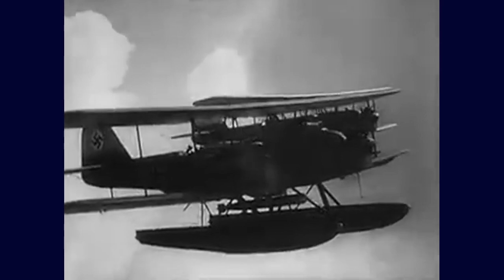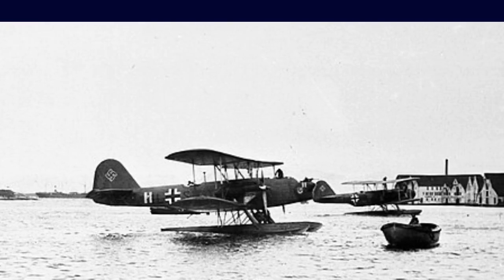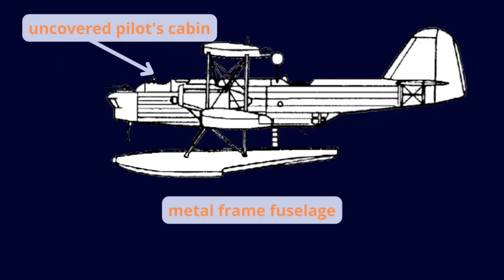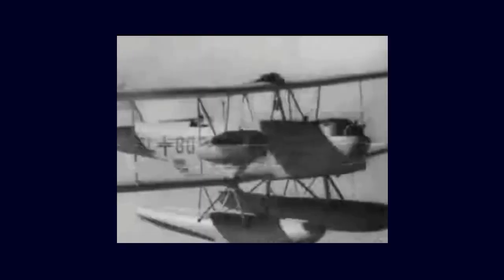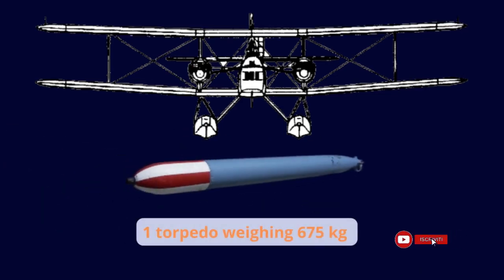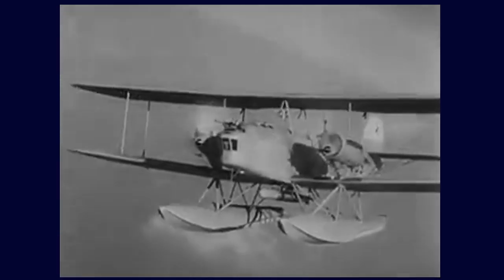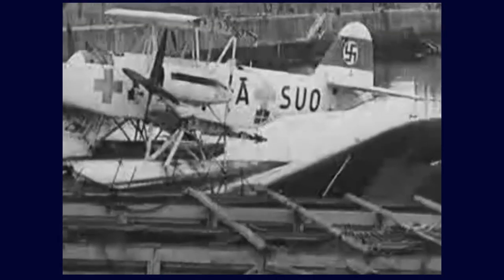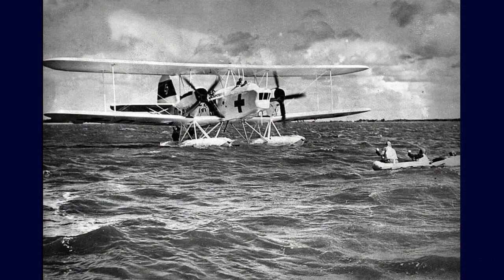The multirole attack, reconnaissance and rescue seaplane: Heinkel He 59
Designed as an ocean reconnaissance and bomber aircraft , development was conducted under the leadership of Reinhold Mewes and Victor Maugsch. source wikipedia